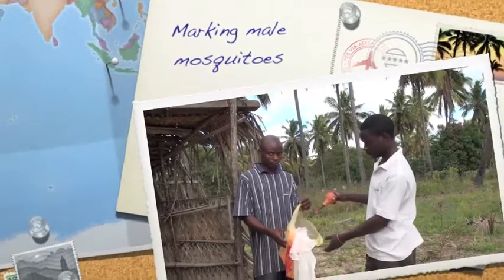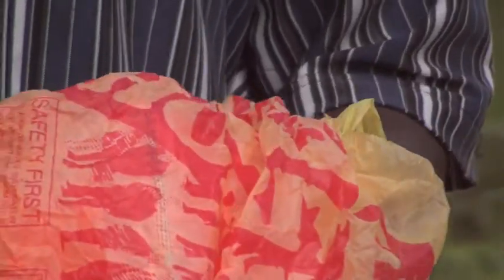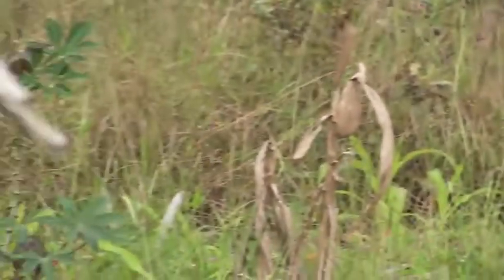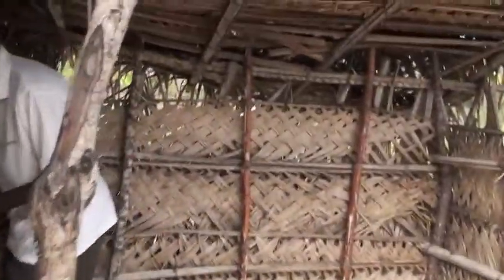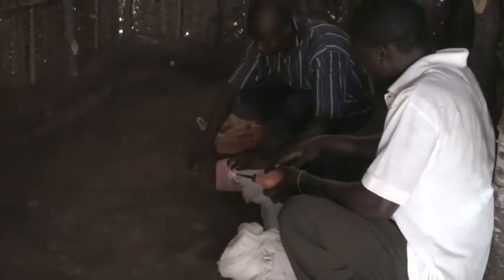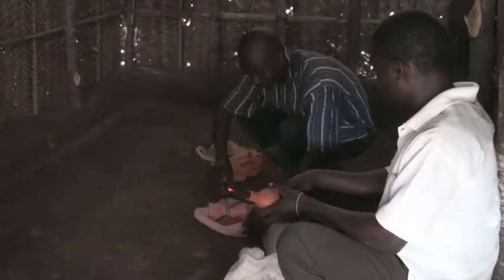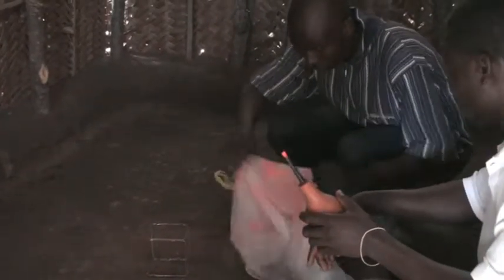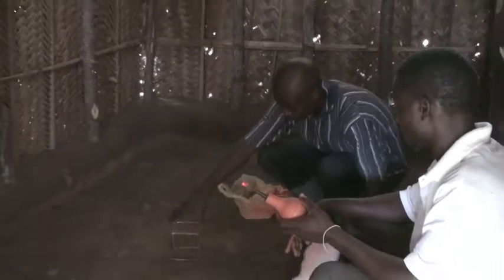MOZDAN Dusting mosquitoes with fluoescent powder for capture-recapture expts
Marking mosquitoes with fluorescent powder in Furvela, Mozambique. The technique can be used to determine flight range survival and other life history parameters